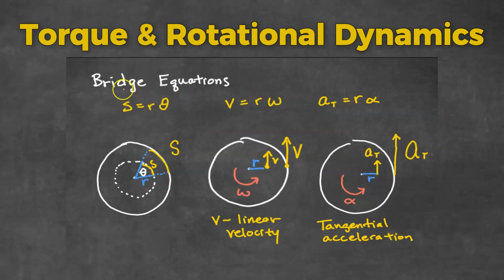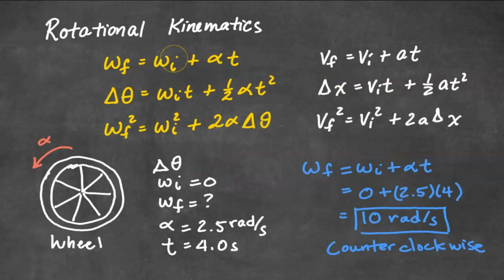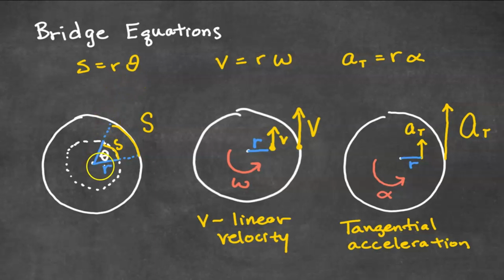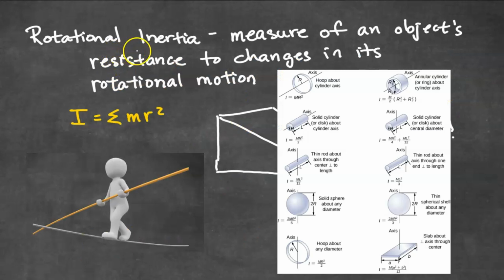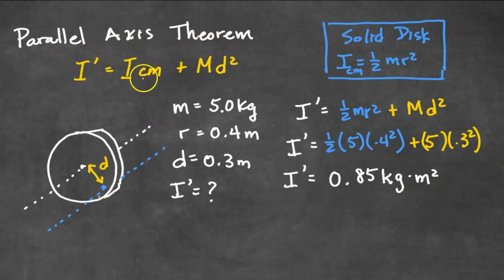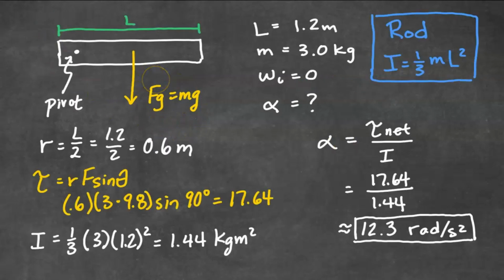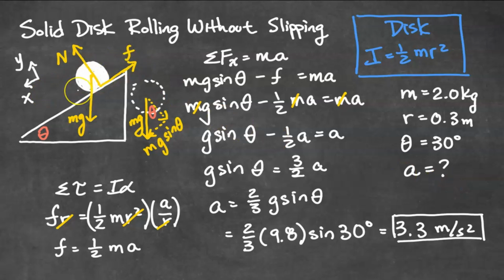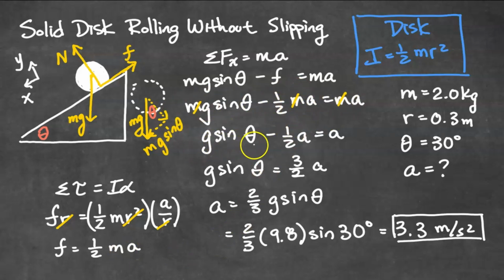[NEW] AP Physics 1 Unit 5 Torque & Rotational Dynamics Review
This video covers the concepts of torque and rotational dynamics, defining rigid systems, measuring angular displacement, velocity, acceleration, and inertia, as well as examining motion graphs, equilibrium, and bridge equations. It also includes worked examples of rotational motion problems, such as calculating angular acceleration and acceleration down a ramp for a solid disk rolling without slipping.

⏰Chapters⏰
0:00 Rigid System
0:26 Angular Displacement
1:44 Angular Velocity and Angular Acceleration
2:32 Rotational Kinematics
3:45 Rotational Motion Graphs
4:52 Bridge Equations
6:24 Torque
7:40 Rotational Inertia
9:45 Parallel Axis Theorem
11:05 Rotational Equilibrium
12:25 Newton's 2nd Law for Rotation
12:51 Rotation Problems with Full Solution